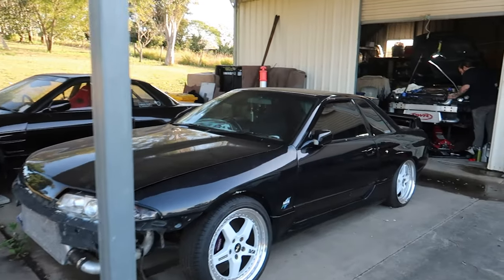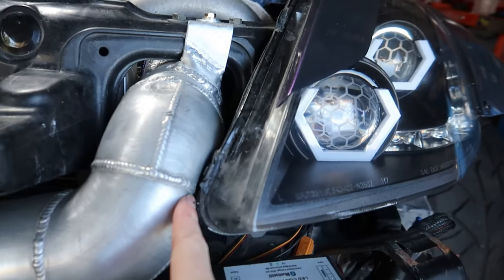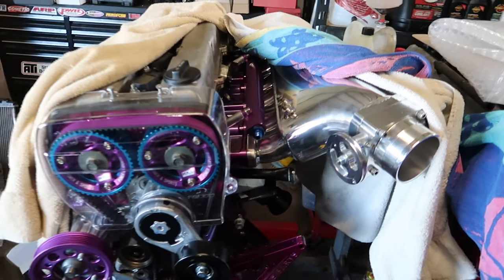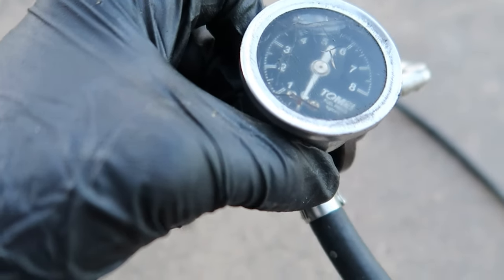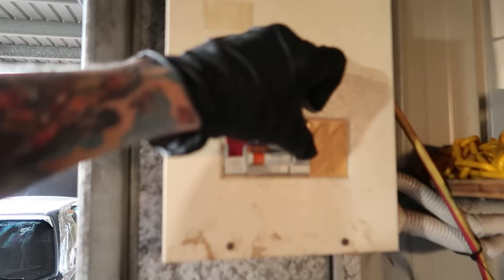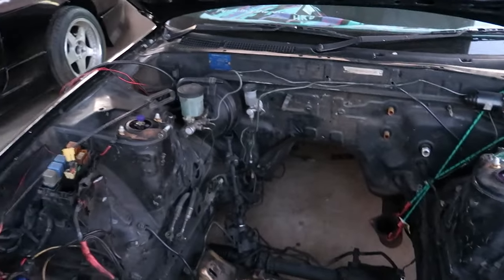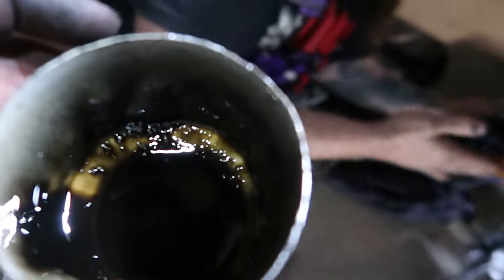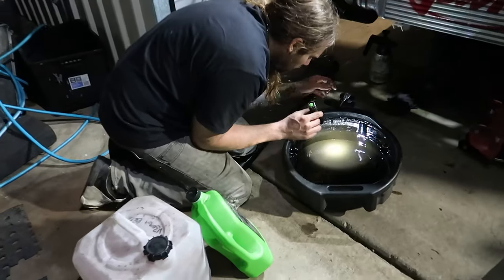How to make your NISSAN reliable..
Hands down, the best, most efficient, most cost effective, reliable, durable worthwhile engine swap for the application of drifting in particular (in my opinion) Progress on the 1JZ swap for both our R32 Skyline and S13 Silvia drift cars.